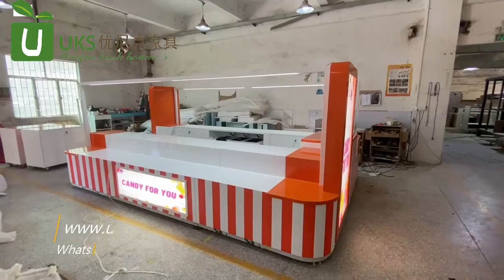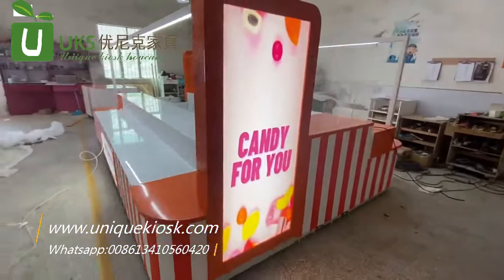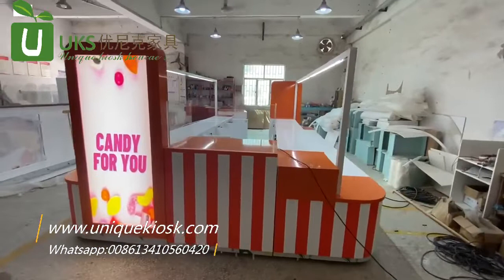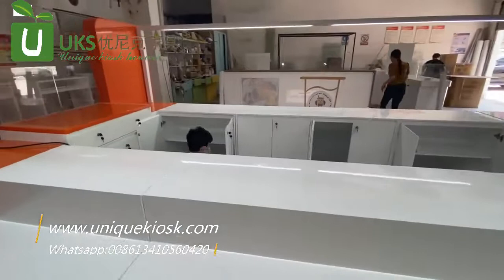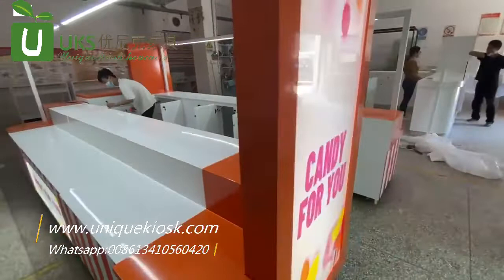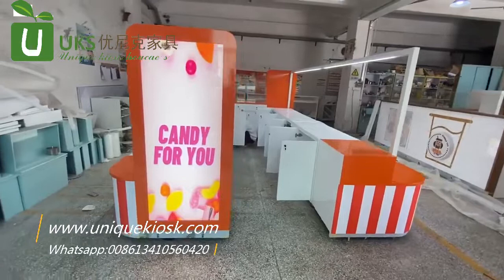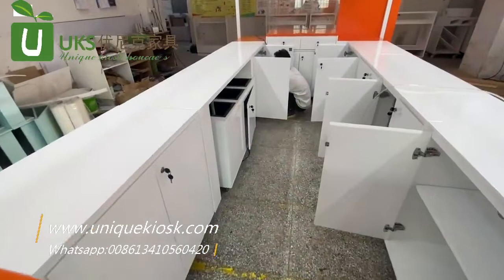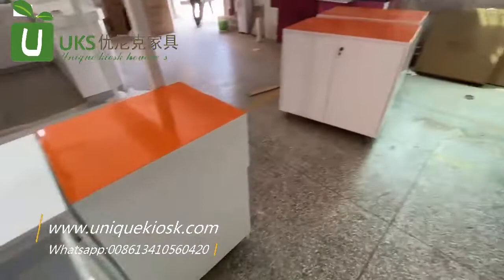America candy kiosk candy booth candy display stand for sale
it is 10*15 feet candy kiosk which is made of the MDF, and the surface treating is glassy baking paint.
we support custom service and can customize the candy kiosk for you.